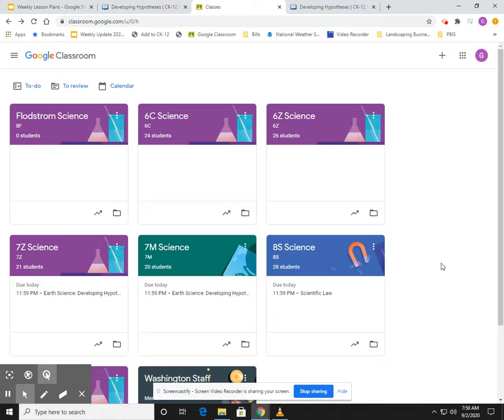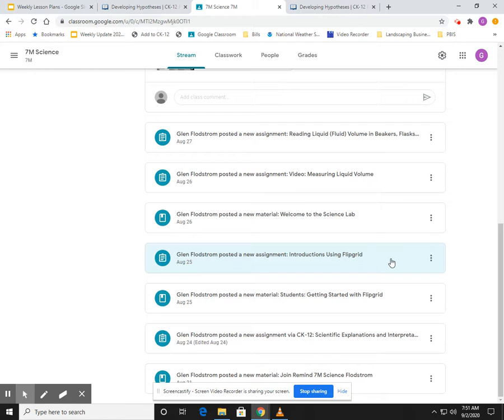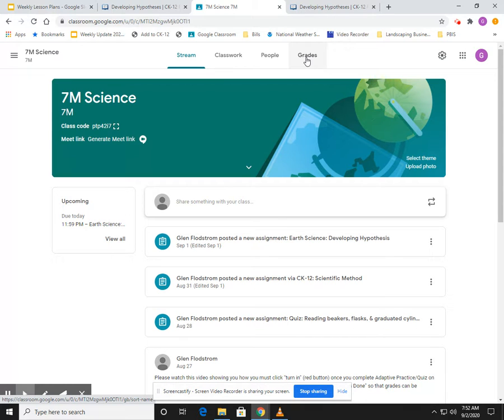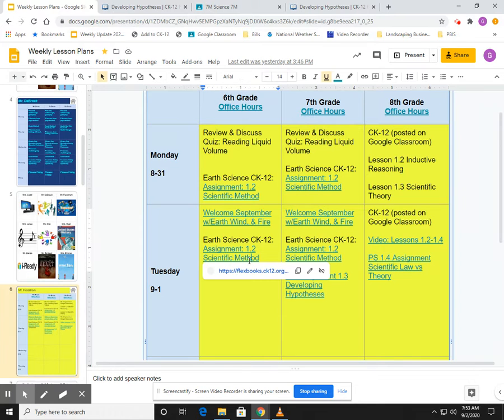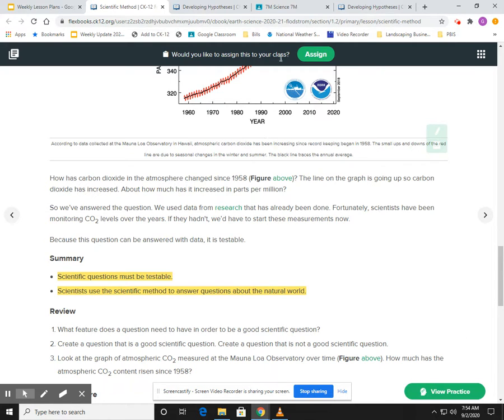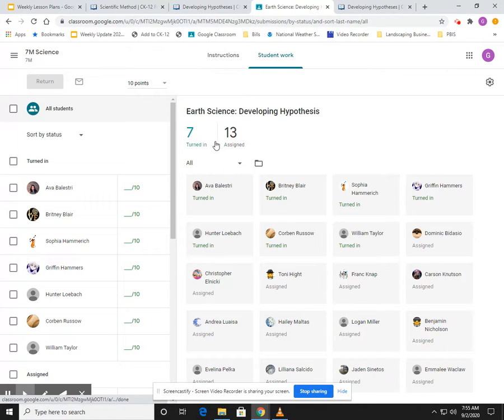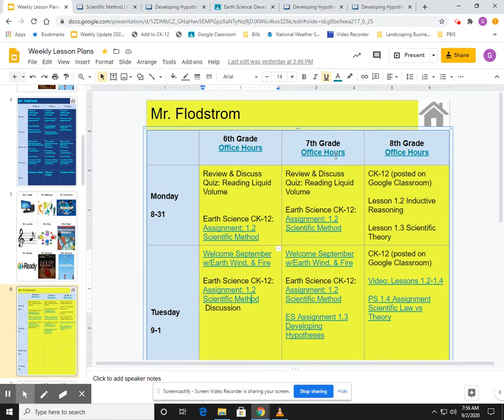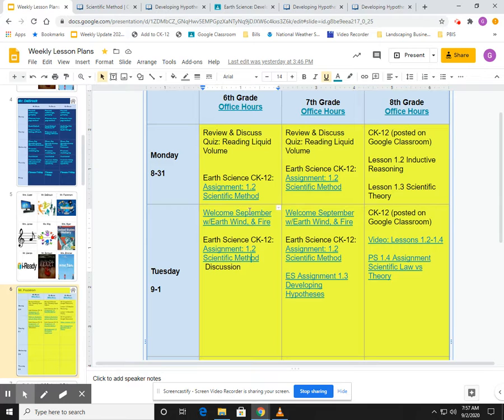Where to Find Science Assignments: Sep 2, 2020 7:58 AM